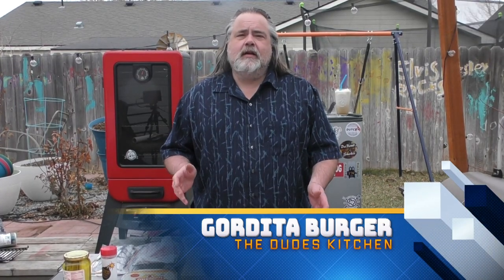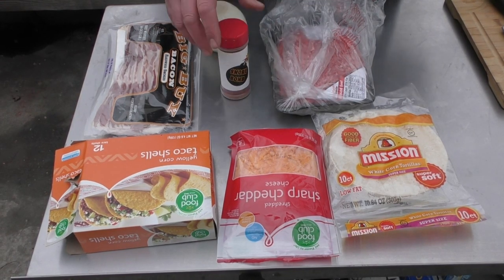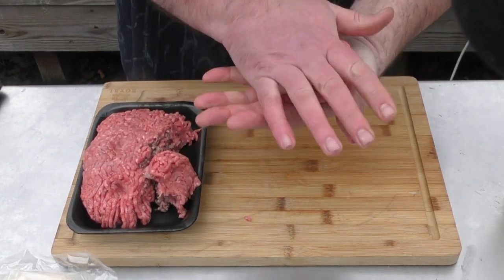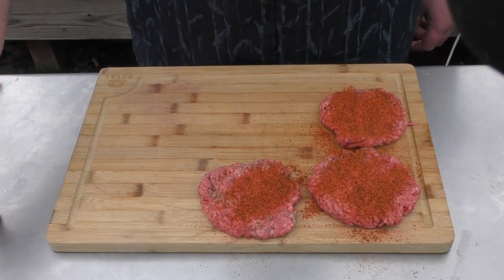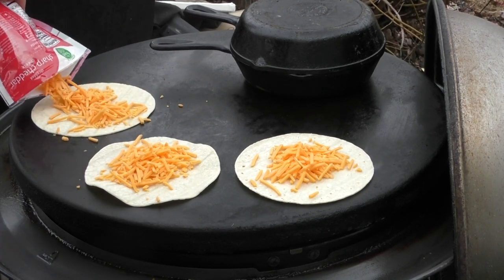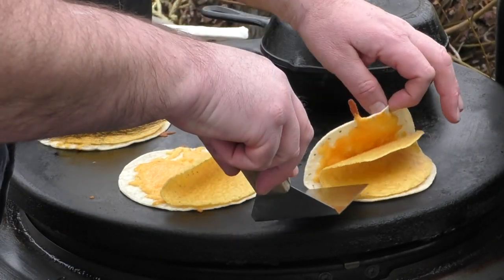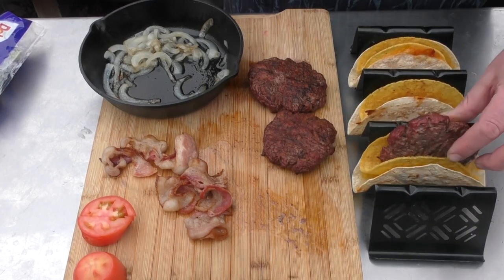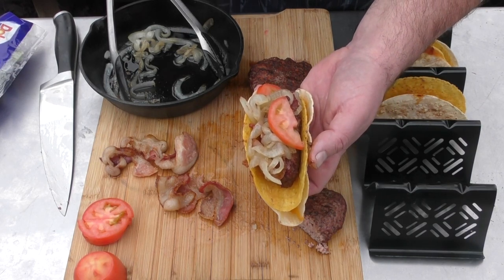Gordita Cheeseburger: A Savory Twist on a Classic Favorite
How to Make a Crunchy Gordita Burger | The Dudes Kitchen

This burger is so easy to make
Pound out your patties and grill on the weber kettle
Cut up some onions and slice in half, add to pan and cook with Olive Oil or Butter until they are perfect
Take a small tortilla shell and lay it on a flattop or in a pan, place a taco shell over the tortilla and add cheese.
Let cheese melt  then flip the tortilla, cook and let rest
Remove burgers, cut in half, add to tortilla and add onions and whatever else you would like

Thumbnail created by Jean Wolford Photography. Use Jean for all of your photography needs